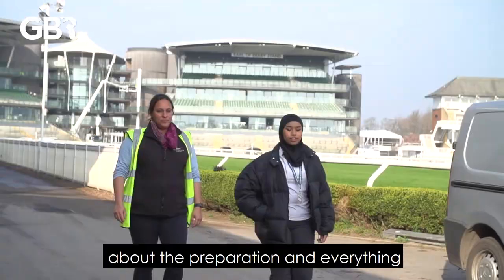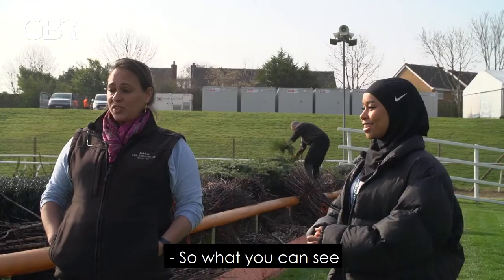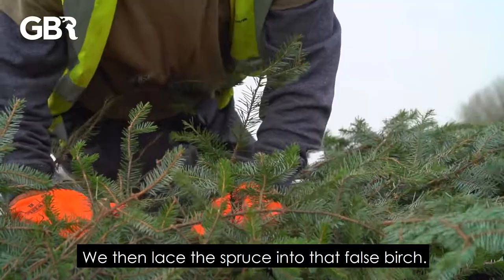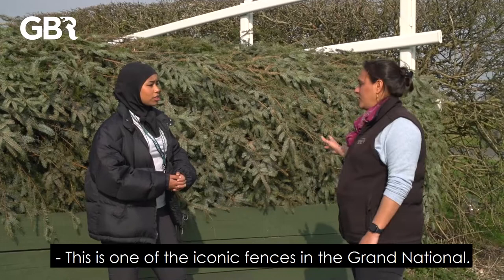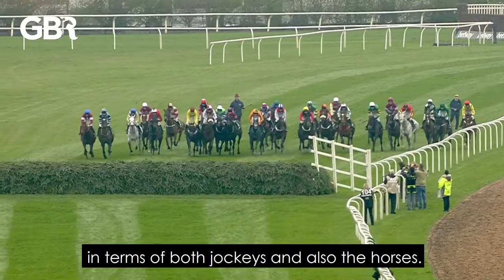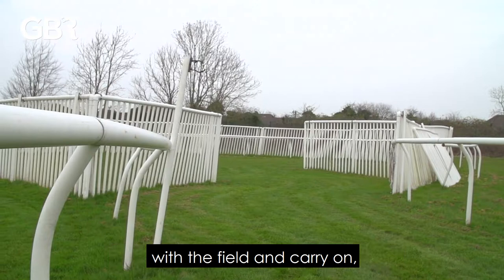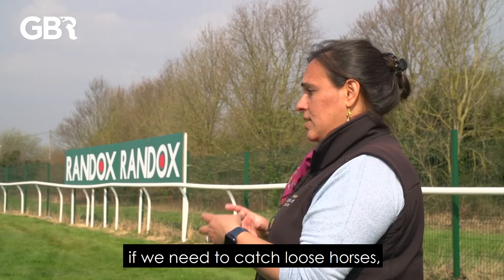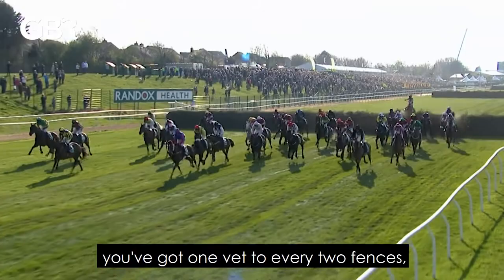The Aintree groundsman can now go to bed on time... Here's why! 🛌🏾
Jockey Khadijah Mellah visits Aintree to find out exactly what they're doing to improve horse welfare.